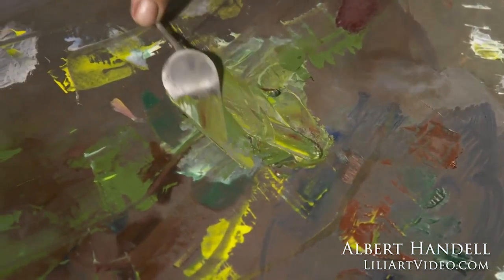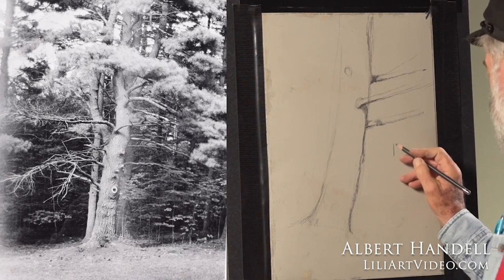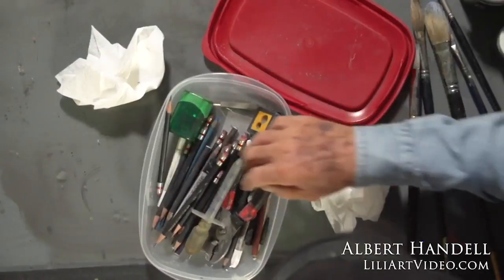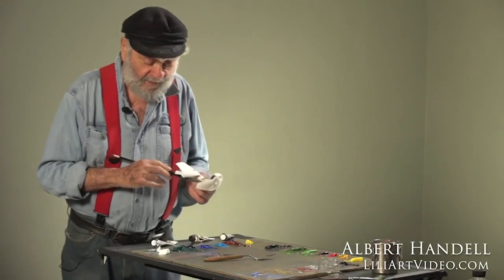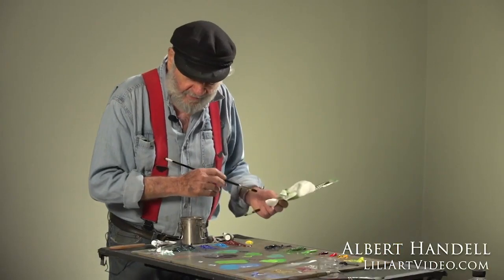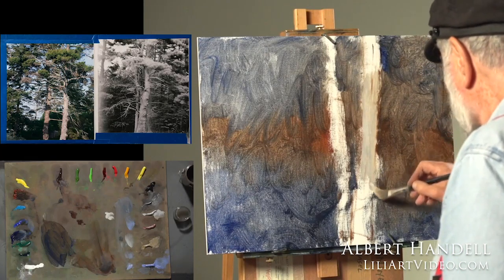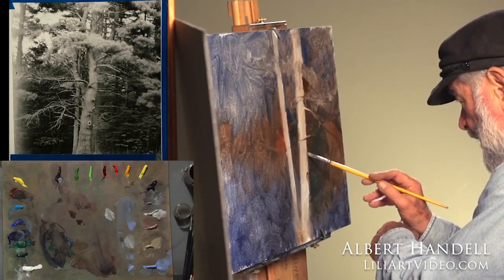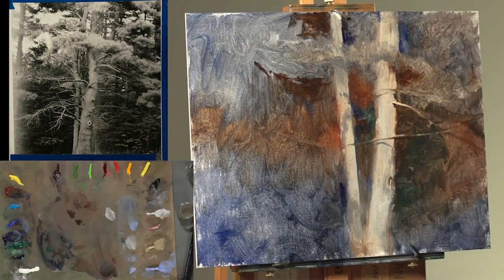Albert Handell “Painting in Oil” **FREE LESSON VIEWING**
What a rare and wonderful opportunity to study with Albert Handell, one of today’s most successful artists. A true legend, Albert brings his years of experience to you so that you can learn the techniques and philosophies that have taken him decades to master.